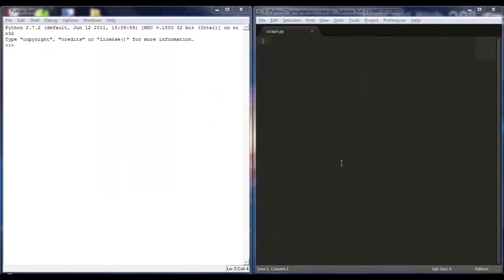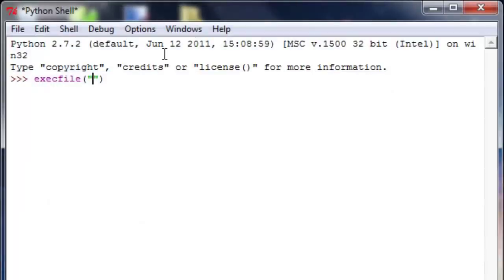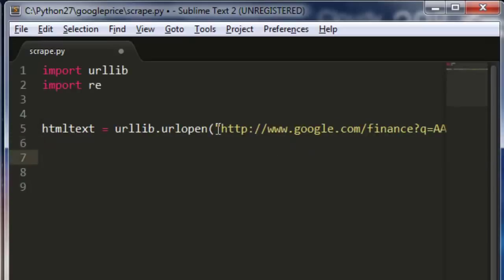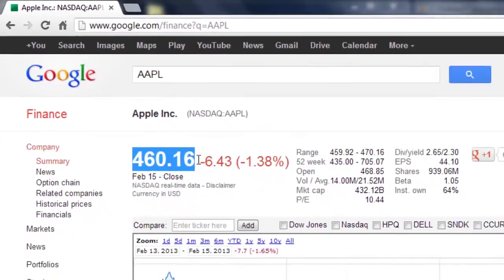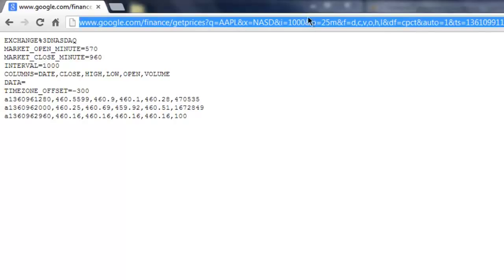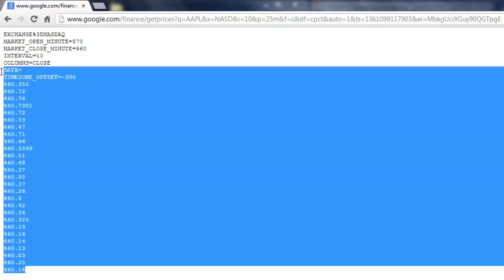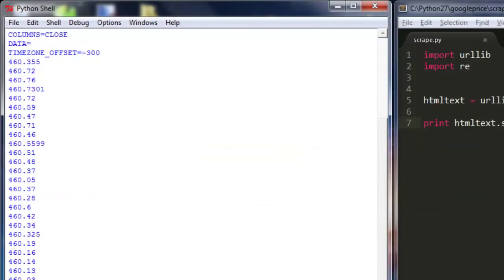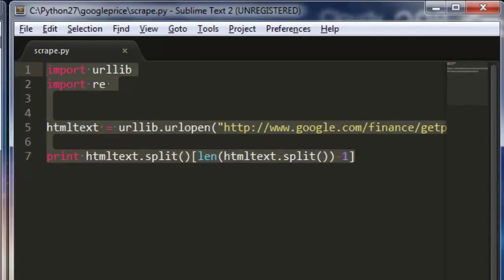Python Web Scraping Tutorial 05 Network Requests